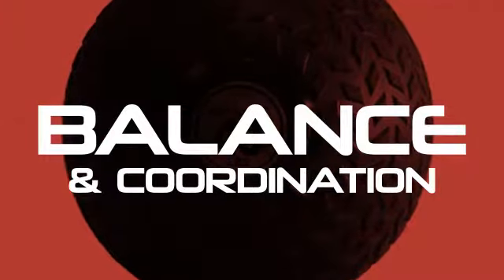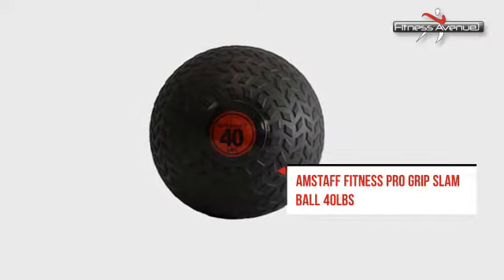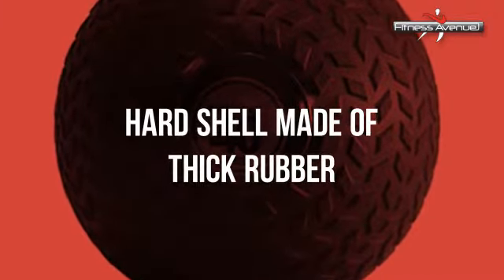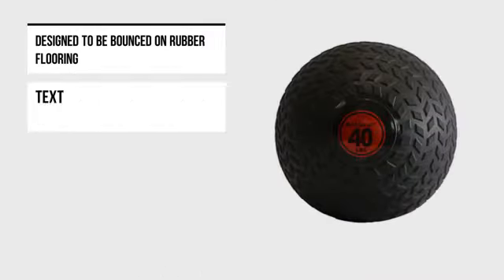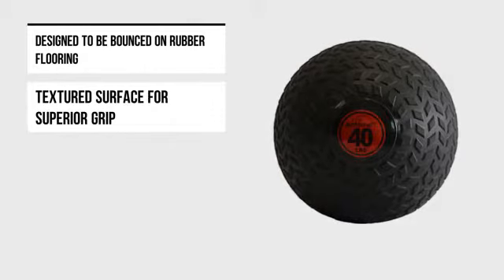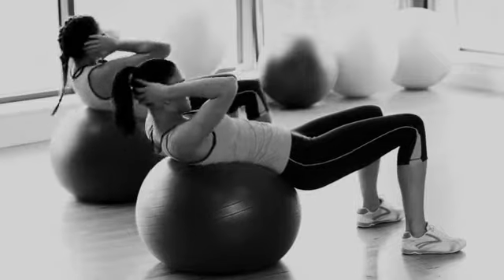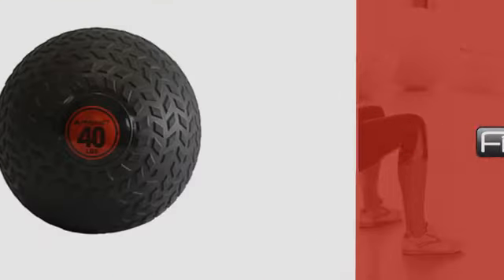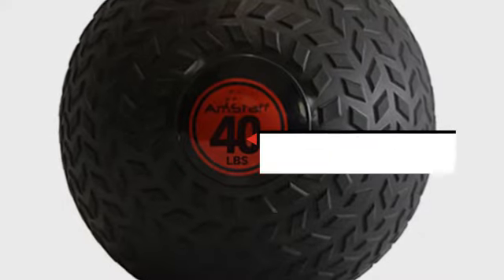AmStaff Fitness Pro Grip Slam Ball 40lbs - fitnessavenue.ca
This AmStaff Fitness Pro Grip Slam Ball 40lbs is brought you

None